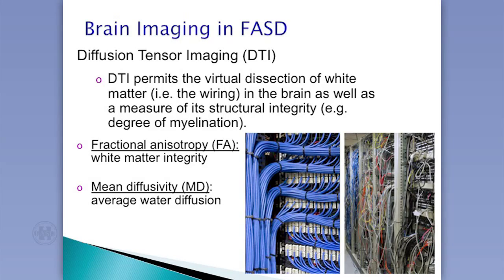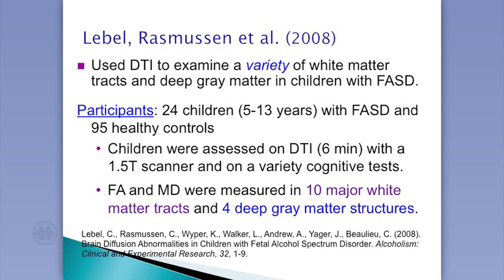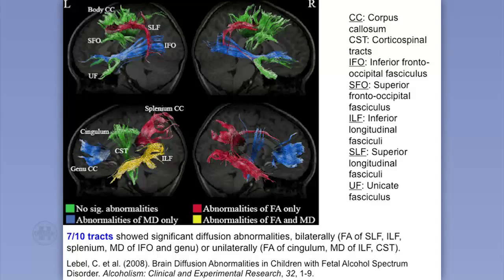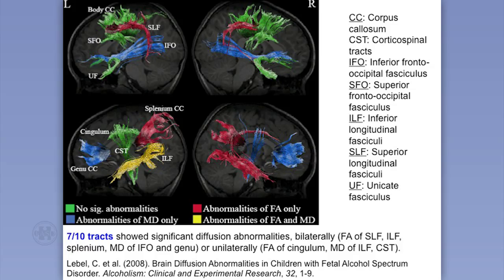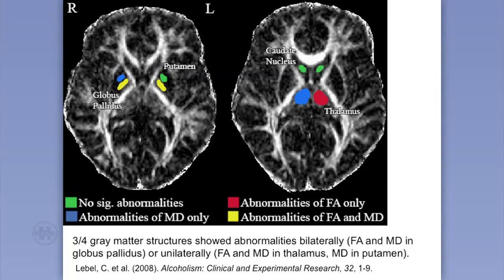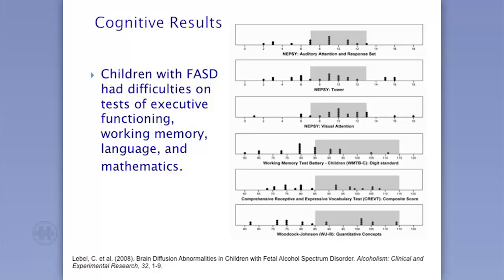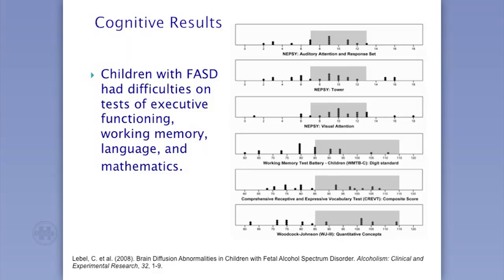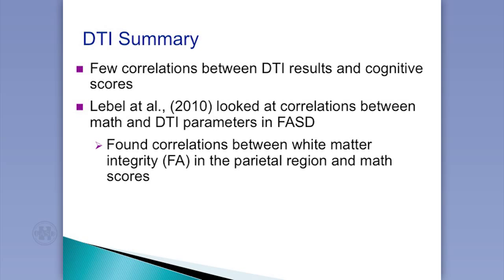Carmen Rasmussen - Diffusion Tensor Imaging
Dr Carmen Rasmussen shares information about Diffusion Tensor Imaging (DTI) and the incredible brain information that can be gathered by this process. She shares research studies (University of Alberta) that show how DTI can provide information about the structural brain differences in those living with FASD and information about the effects that prenatal alcohol exposure can have on the pathways in the brain.